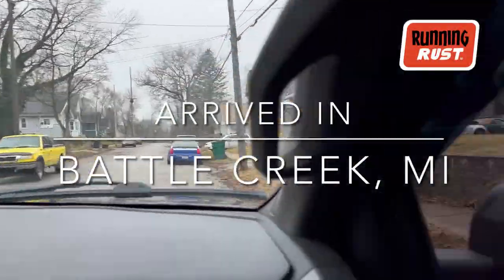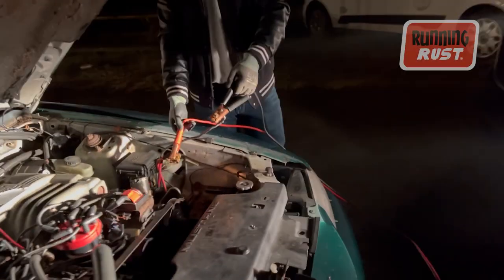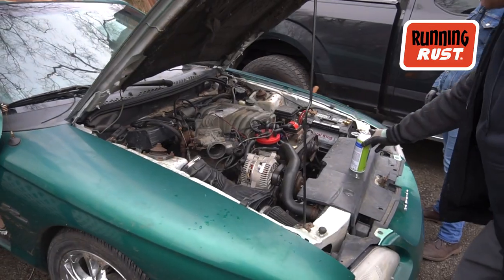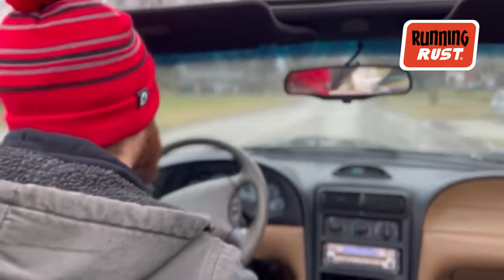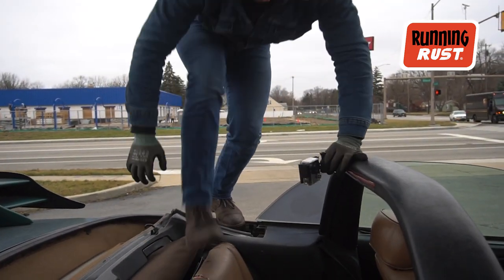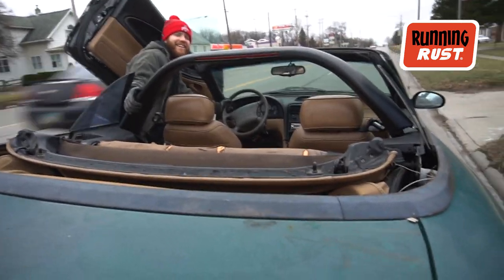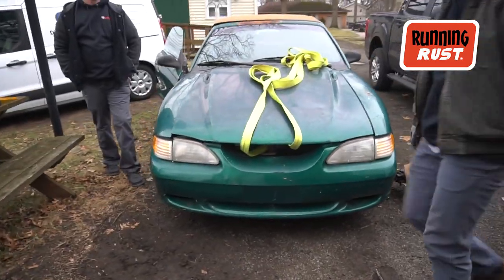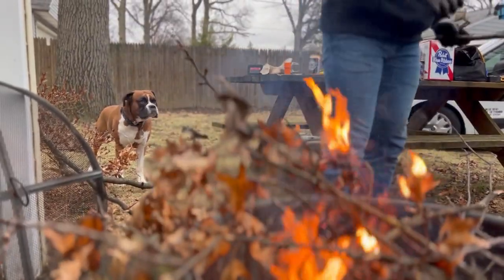FORGOTTEN Mustang GT - Will it RUN AND DRIVE?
Reviving a Forgotten Beast: 95 Mustang GT

Join us on an epic journey as we take on the challenge of reviving a 1995 Mustang GT that has been left untouched for years. Purchased with a history of failed attempts by the previous owner to bring it back to life, we're putting our skills to the test. Will we be able to breathe new life into this forgotten gem and get it back on the road? Tune in to witness the suspense, the challenges, and the triumphs as we strive to make this Mustang roar once again! 🚗💨